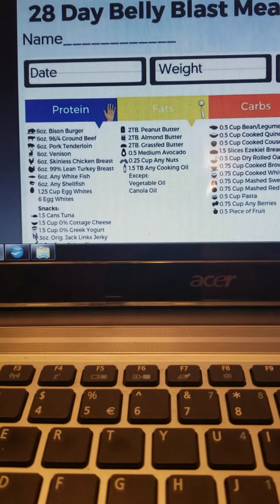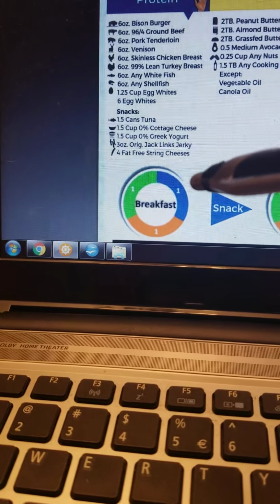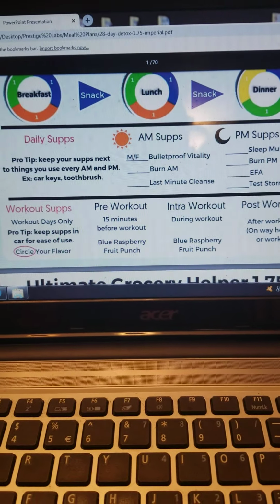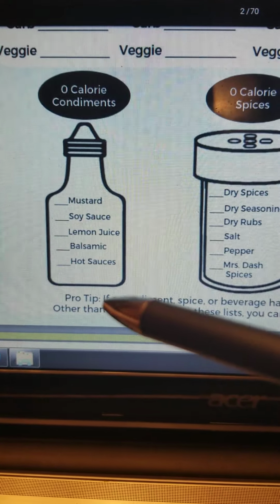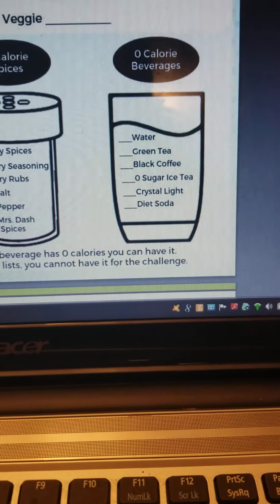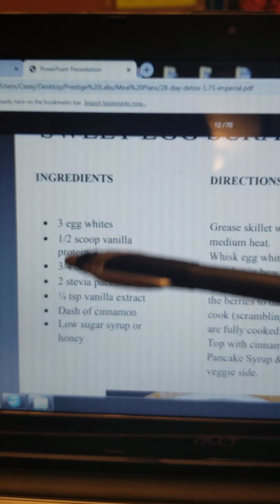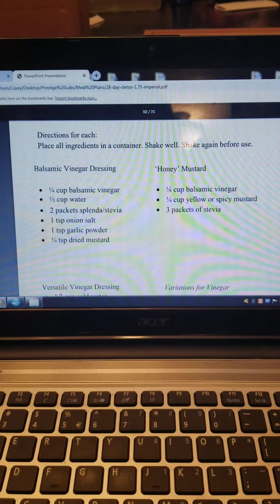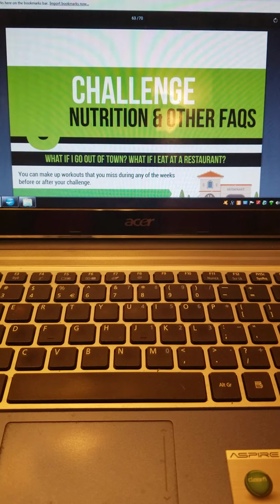How To Use Your Challenge Meal Plan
In this video we cover everything you need to know in order to follow your meal plan for an inhouse challenge.
We also cover grocery shopping and choosing compliant meals from your challenge cookbook